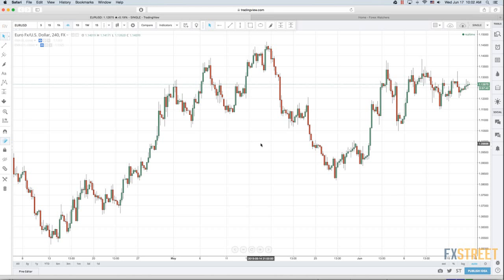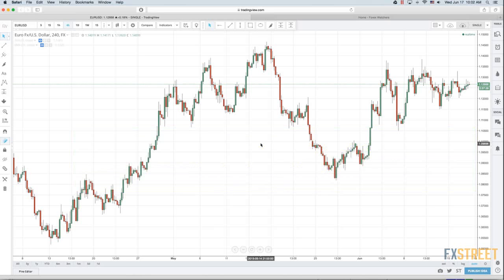Support and Resistance Re-engineered - Part II with Navin Prithyani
Expert: Navin Prithyani, Analyst at Forex Watchers

Summary: We've brought in trader Navin Prithyani again to help explain his way of viewing Support and Resistance. This very basic yet very important aspect should not be overlooked as basic and put aside. "Many folks always dive into the difficult stuff thinking oh the basics are just not worth my time and I want to speed up the learning curve. But I can assure you, you'll only add additional years by skipping the core basics. Whats worse is the internet is full of nonsense in teaching the methods in a very linear and traditional method." Navin Prithyani has been featured on publications online and offline and is known to simply forex for his students. He has also been ranked as one of the Most Viewed Webinars and Most Viewed Analysis on FXStreet for the last several years.